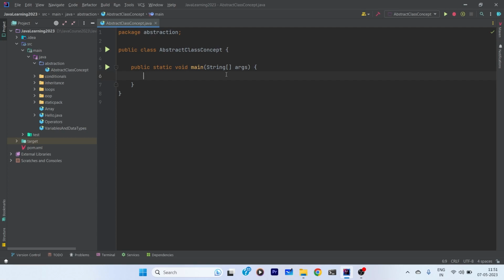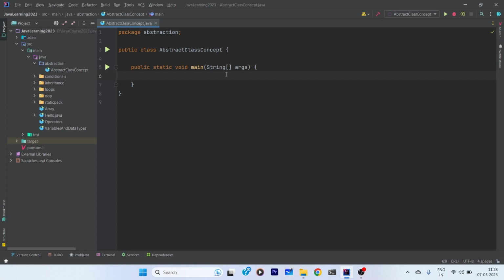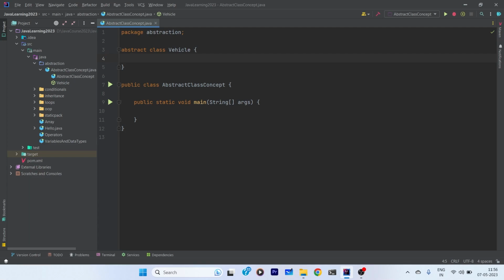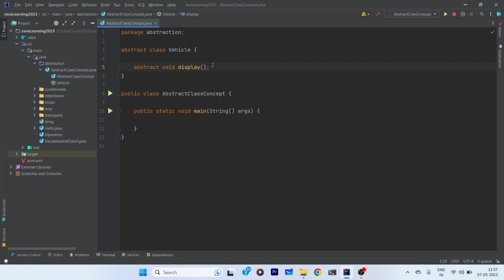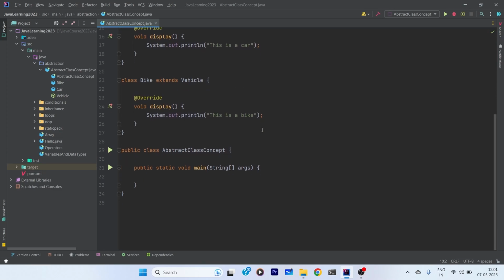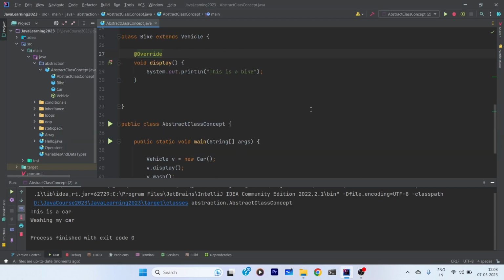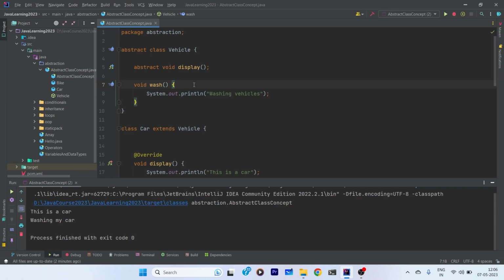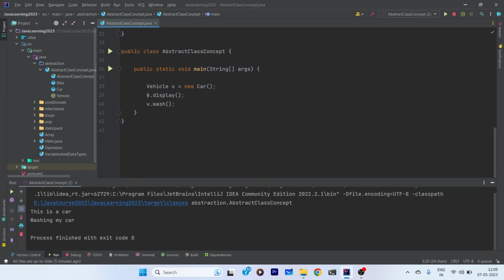ABSTRACT CLASS | Abstraction in Java | Java Course 2023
In this video, we will learn about the concept of abstraction, and how it can be achieved using Abstract Classes in Java.